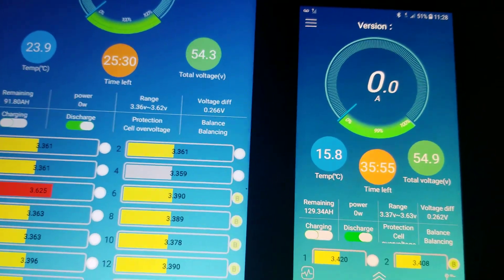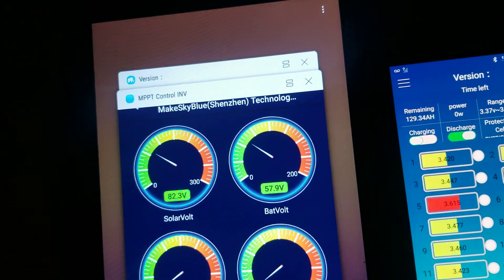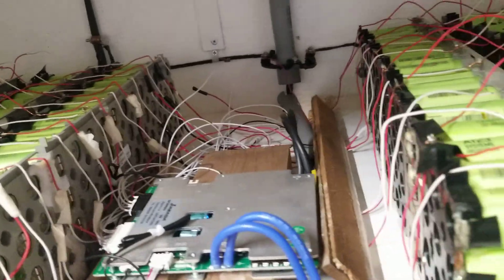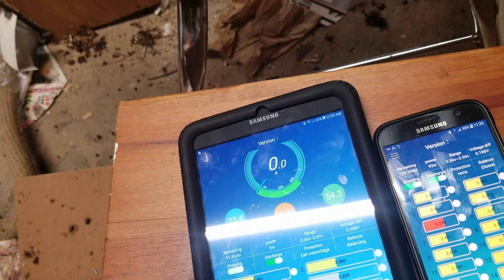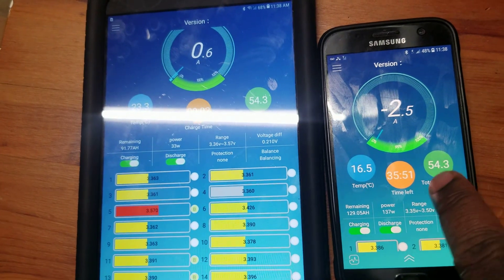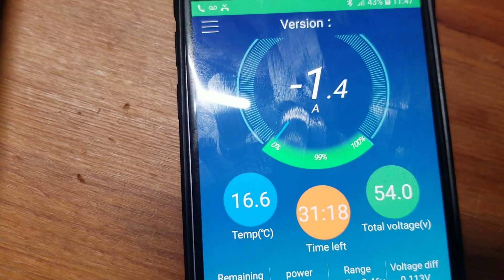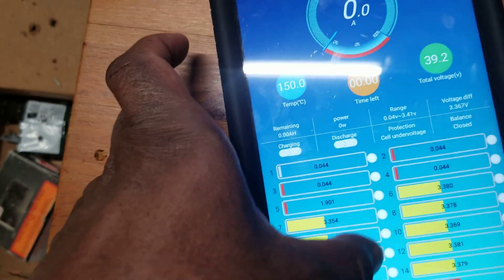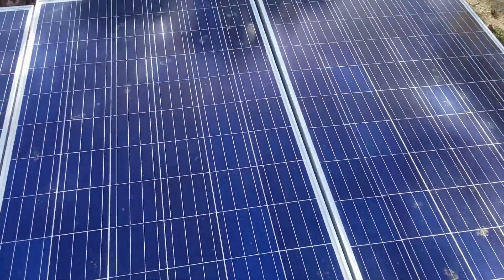Smart Jiabaida (JBD) BMS 16S 48V 100A LiFePo4 Great performance